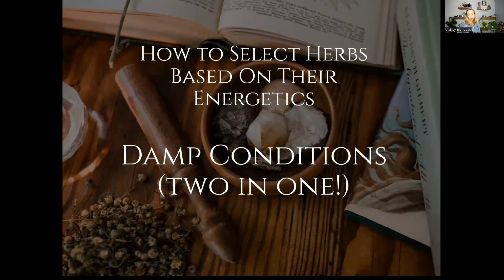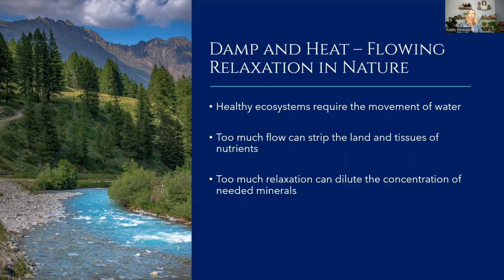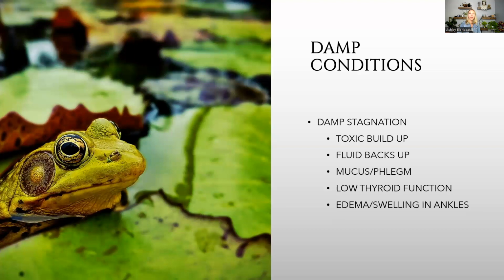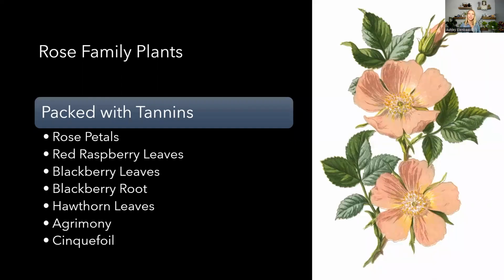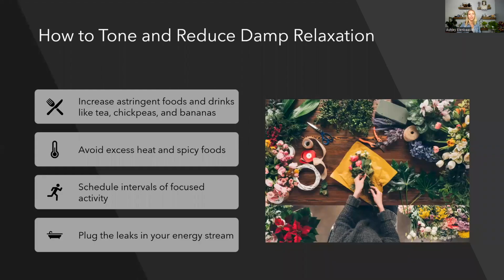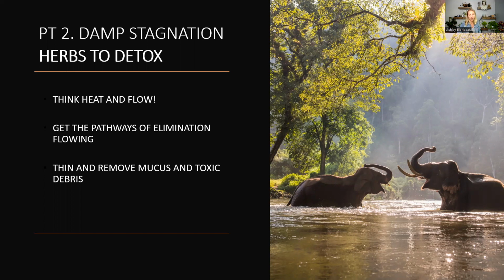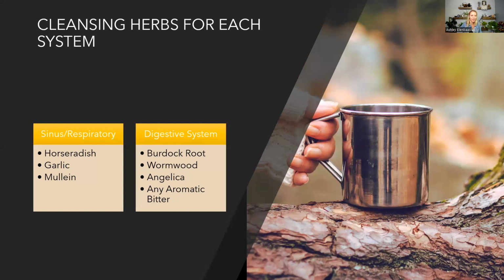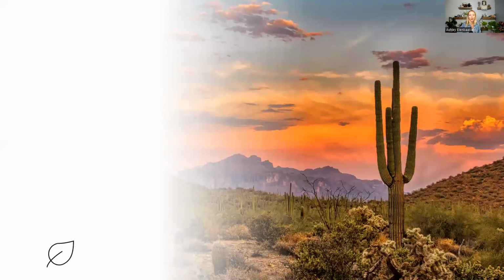Helpful Plants for Damp Conditions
In this video, you will learn how to recognize two different types of dampness in the body, damp relaxation, and damp stagnation, based on the actions of the water element. Conditions such as excessive mucus, diarrhea, constipation, depression, and skin issues all can be seen as relating to patterns of water in the body. Using plant chemistry and their corresponding tastes you will learn how to match either drying or detoxifying herbs with dampness-related conditions.

This series is an excellent primer to my upcoming Roots and Spheres: A Moon Circle course. Join Acyuta-bhava Das and me in cultivating a mind-body connection with the astrological energies of 2023 through plant teachers that align with the astrology of the moon cycles. Enrollment now open!

Sign up to my mailing list to stay updated on free webinars, virtual garden and herb walks, and other free content